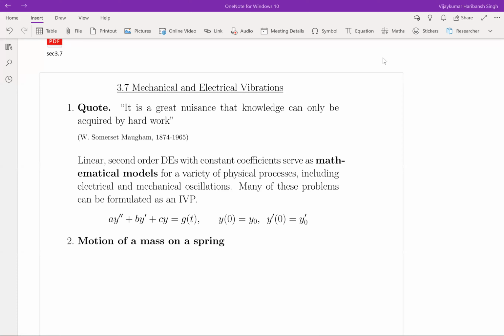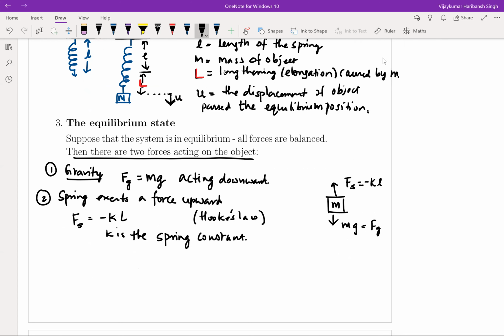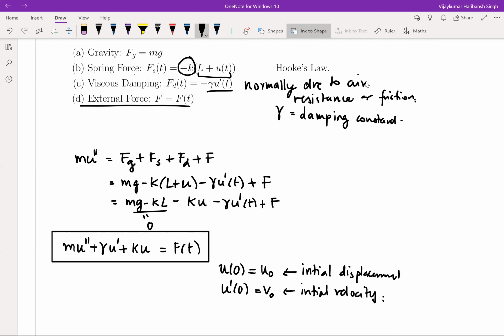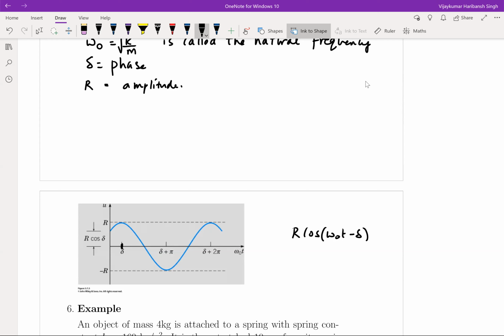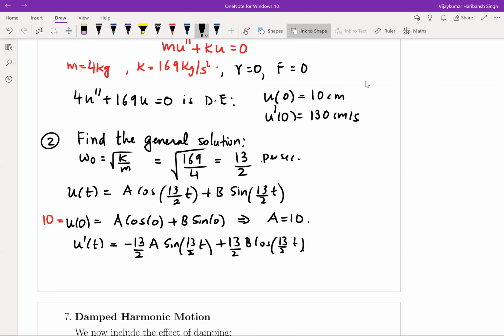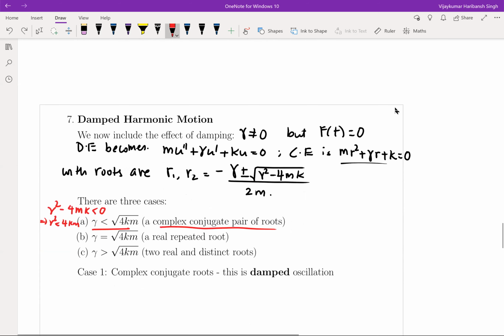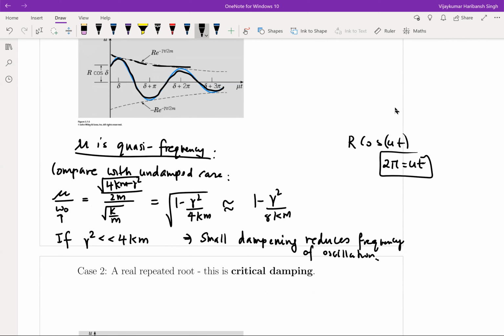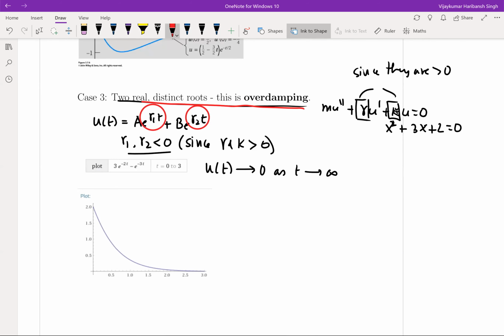Section 3.7: Mechanical and Electrical Vibrations: MATH260